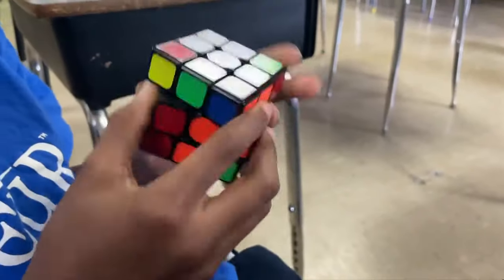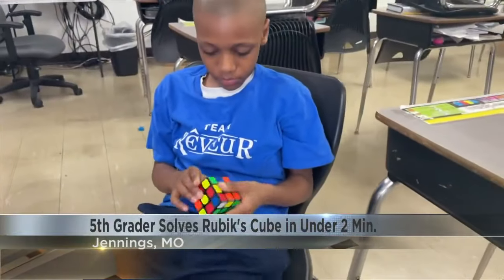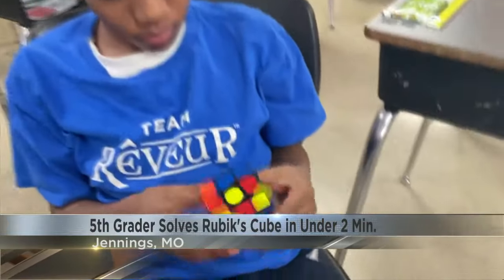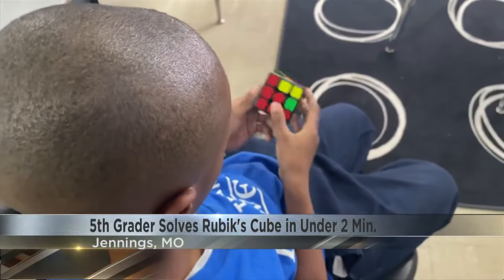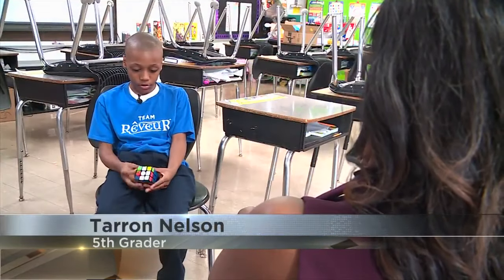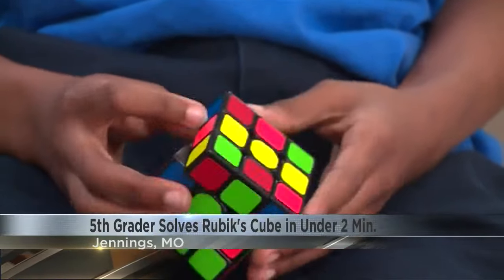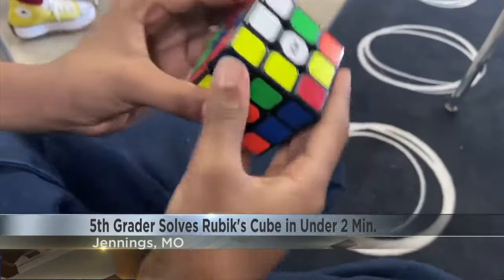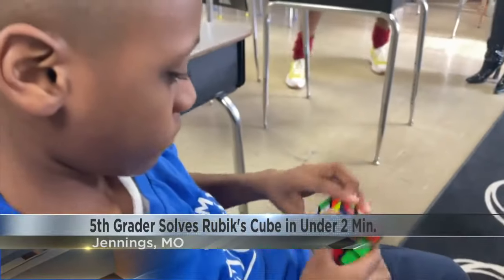Fifth-grader quickly solves Rubik's cube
He said you don't have to be smart to solve it.